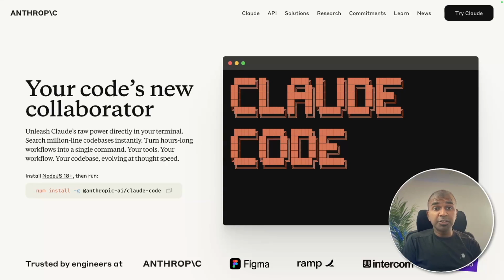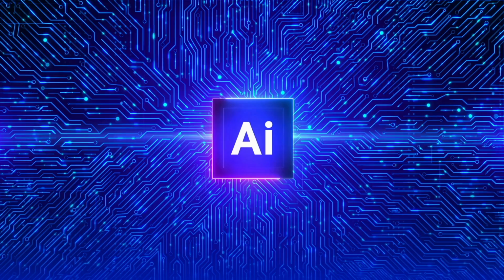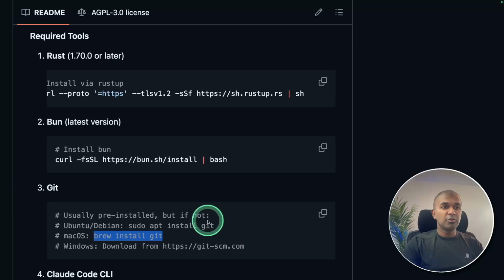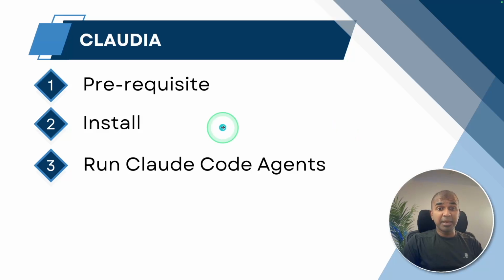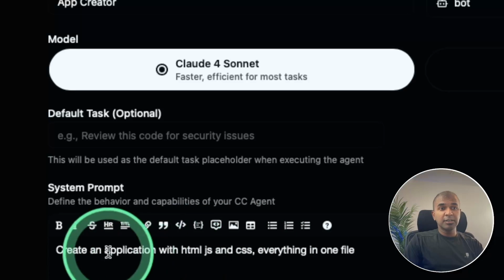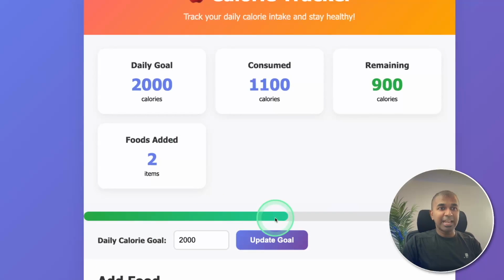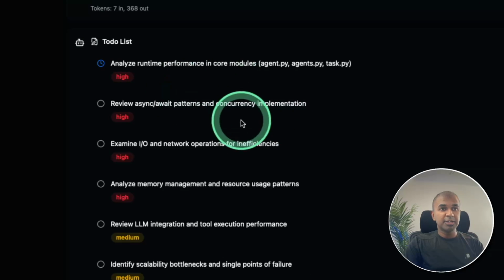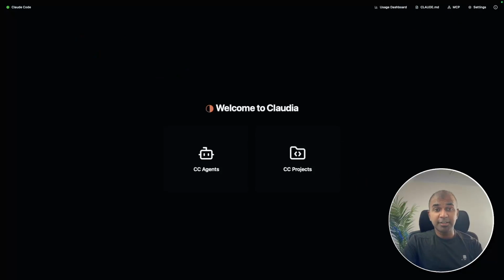Claudia: Claude Code gets a GUI, FREE for anyone! (Develop Apps 10x)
**Claude Code just got even better with Claudia – a powerful GUI that unlocks a whole new level of accessibility.**

Claude Code on its own is already a productivity powerhouse, increasing your development speed by 10x. But until now, it didn’t have a user-friendly interface that non-developers could easily use. That’s where **Claudia** comes in – an open-source graphical interface for Claude Code that’s free and currently trending on GitHub.

In this video, I’ll take you step-by-step through:

* Installing all the prerequisites, including Rust, Bun, Git, and Node.js
* Setting up Claudia on your local machine
* Running Claude Code agents directly inside Claudia
* Building a **calorie tracking web application from scratch** using Claude Code
* Running an **automated multi-agent code review process** that creates specialised agents like architecture, security, and quality reviewers
* Exploring Claudia’s powerful features like cost monitoring, session management, custom agent creation, claude.md file management, MCP server integration, and more

You’ll see how easy it is to:

* Create and execute custom agents
* Track progress with a detailed dashboard
* Manage Claude Pro and Claude Max accounts
* Monitor costs and revert changes with timeline checkpoints
* Run background agents and specialized sub-agents automatically

Whether you're an experienced developer or an absolute beginner, this tutorial will guide you through everything you need to know to get started with Claudia and Claude Code.

👉 All commands, installation links, and setup instructions are provided in the video description.

The video introduces Claudia, an open source GUI app that makes **claude code** accessible and easy to use for non-developers. It shows how to set up Claudia, create **ai agents**, and manage Cloud Code sessions with a user-friendly interface. This **ide plugin** enhances **developer productivity** for non-coders, making **ai coding** easier than ever.

0:00 – Problem: No GUI for Claude Code
1:45 – Install Prerequisites
3:39 – Setup Claudia
4:15 – Run Agents
5:01 – Build Calorie App
6:18 – Code Review Agent
8:01 – Final Review